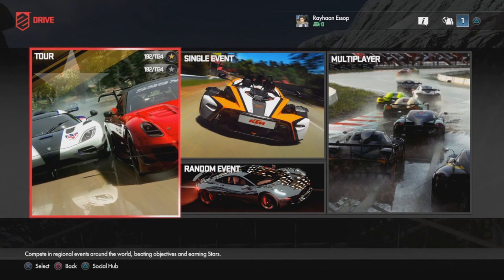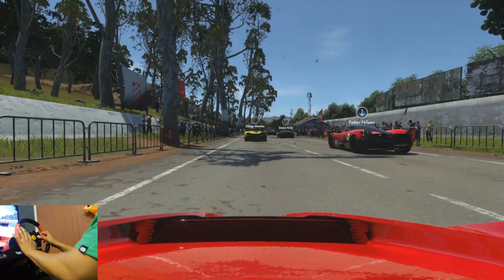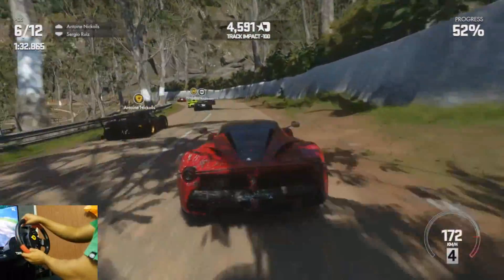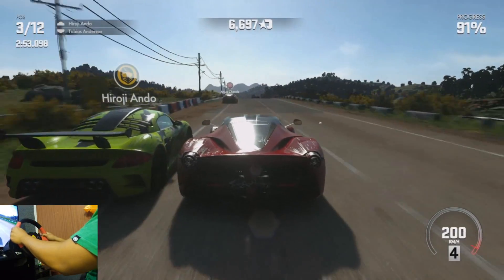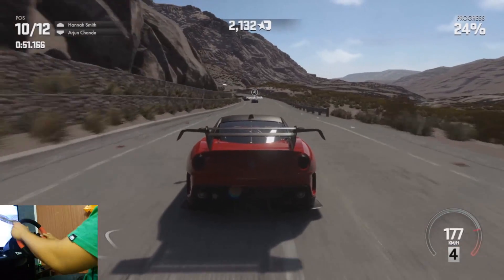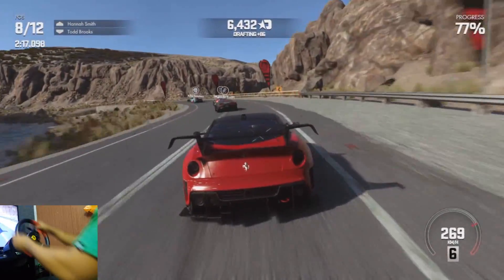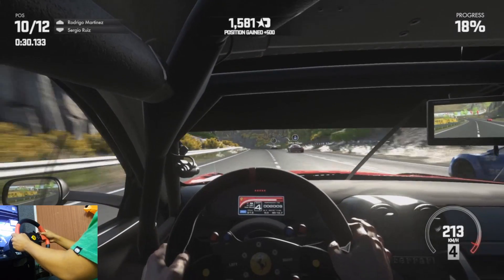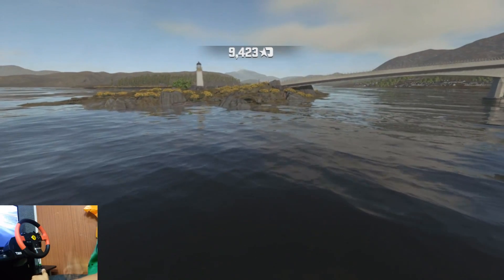Driveclub /w Wheelcam - Sticking to the Ferrari Theme!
I'm not sure as to whether the wheelcam is okay. I can't get the right angle, and its a bit complicated to set up because of my cellphone, although I'm staying with the "trial and error" approach. Hope you enjoy!

Follow and add me if you want:
PSN: Rav1n1ty
Osu!: Ray